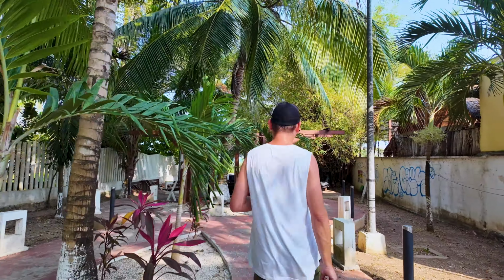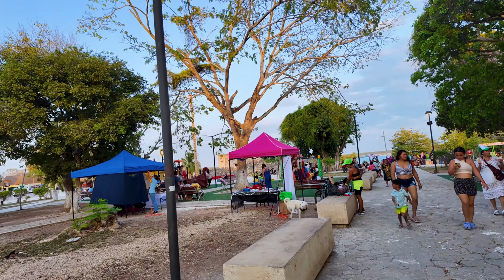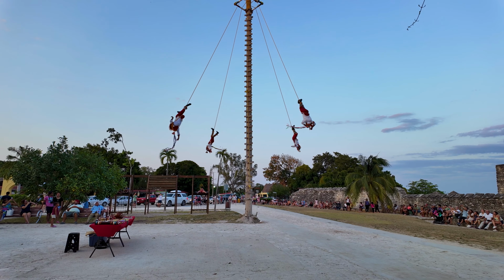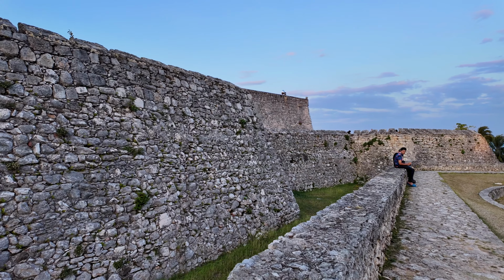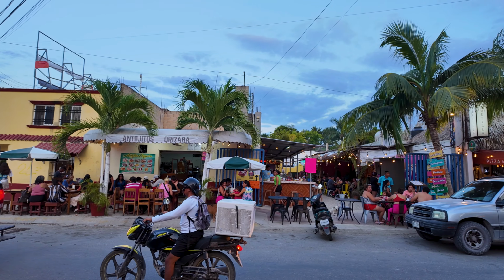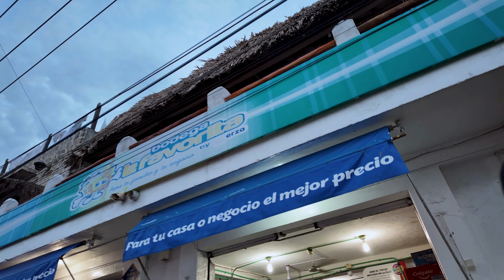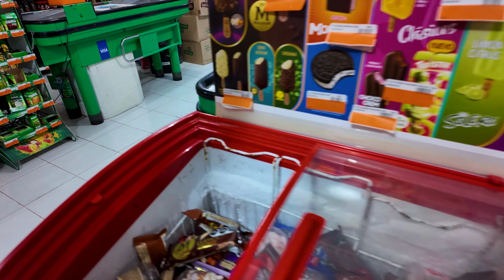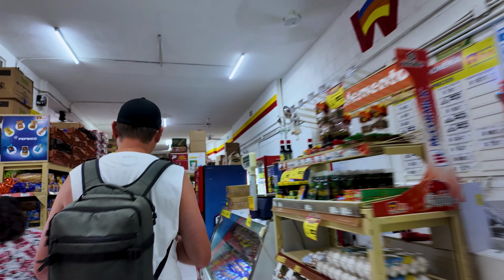Bacalar, Mexico's Secret Paradise 🌊 | 7-Color Lagoon Travel Guide + Hidden Gems!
In this vlog, we take you through the breathtaking Laguna de los Siete Colores — Bacalar’s famous 7-Color Lagoon — and explore the best things to see and eat in this tropical paradise. Whether you're planning your first visit or just daydreaming, this is your ultimate travel guide!

👇 Timestamps
00:00 Intro
00:17 Swimming at the 7-Color Lagoon - best free local spot
01:52 Droning the beautiful lagoon-see the Maldives of Mexico!
03:12 Best Places to Eat! Lovely local emanadas!
05:46 walking the streets of Bacalar
07:23 The main square in Bacalar, markets and a show!
11:12 Best supermarkets in Bacalar

Our filming gear:
DJI Osmo Pocket 3
DJI Action 4

SOCIAL  CHANNELS
Facebook —   / @passportnomads
ABOUT   US
Hey, we're Kelly and Mike from Passport Nomads!
We are an Australian couple that have worked hard to live our dream of travelling the world. We love to travel and head off on adventures big and small. We will show your incredible destinations and give you all the tips and hints to help you make the most out of your next trip.